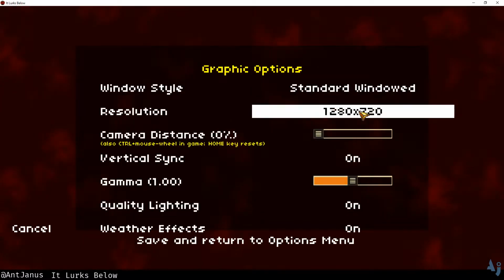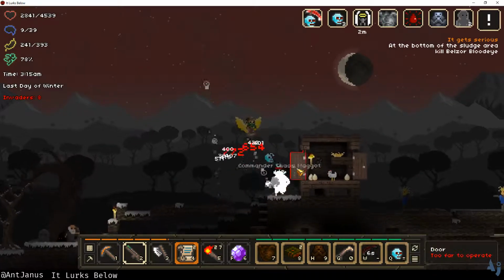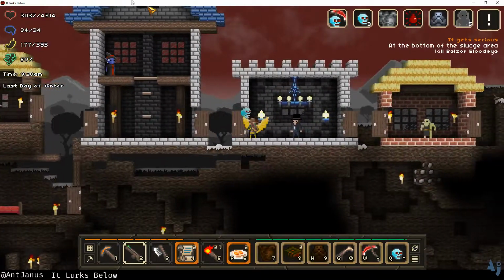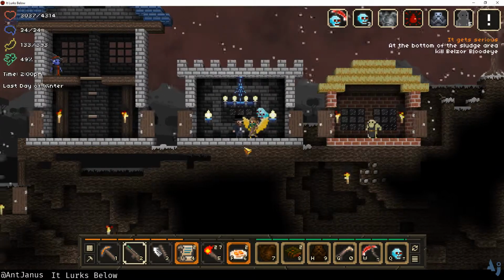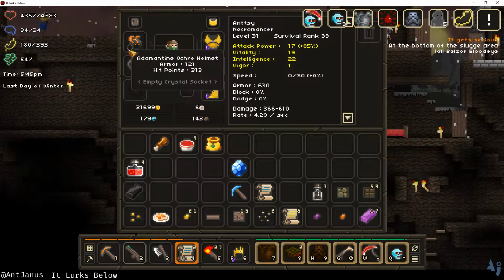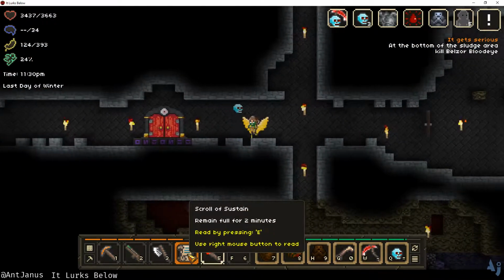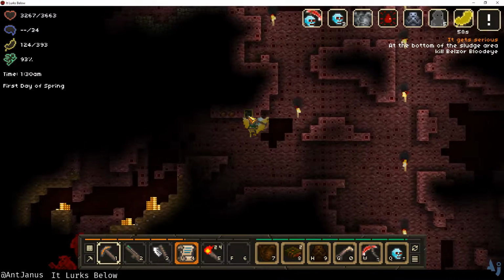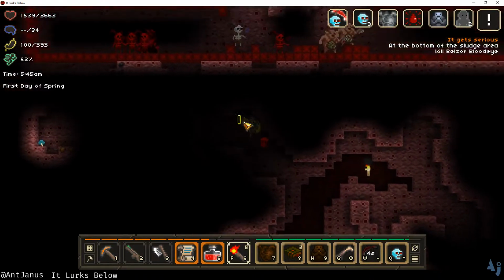It Lurks Below gameplay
Check out It Lurks Below, a 2D sandbox survival RPG that can be best described as a Diablo and Terraria mashup